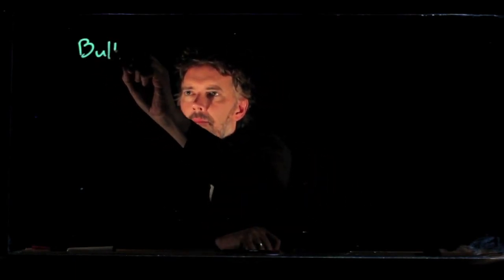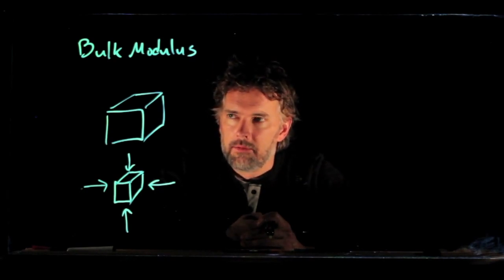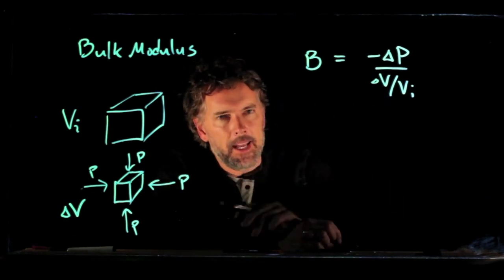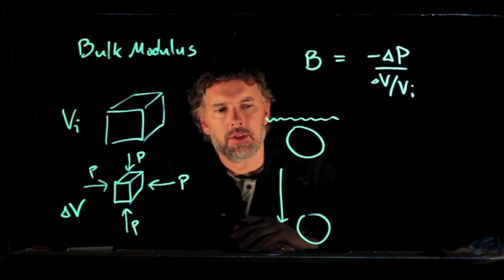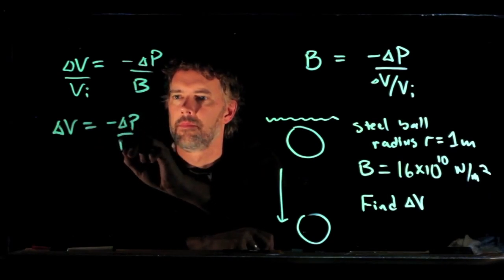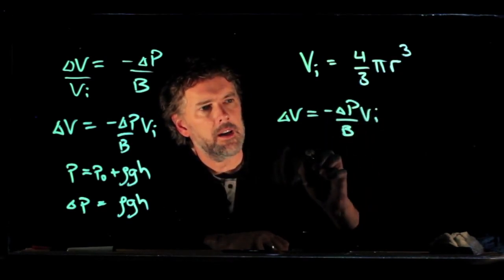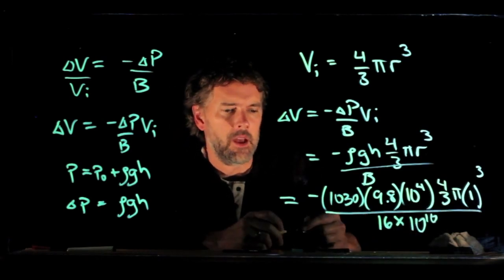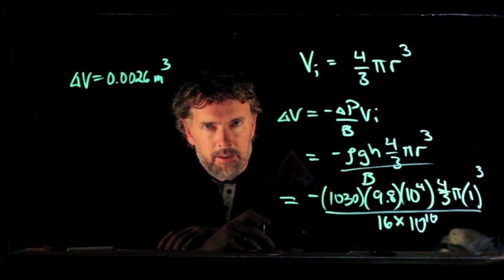Bulk Modulus | Physics with Professor Matt Anderson | M15-09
What is you try to squish something?  Say you take a box and apply pressure on all sides.  What happens to the box?  Well, your first question is likely "What is it made of?"  Once you know this, you can then figure out how much the box might shrink by getting squished.